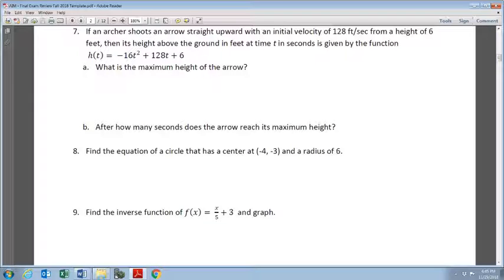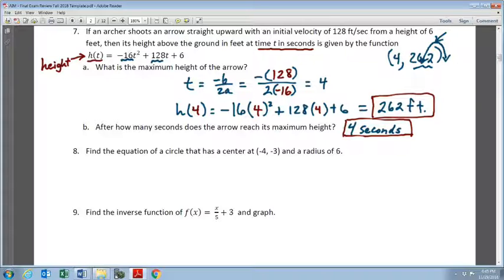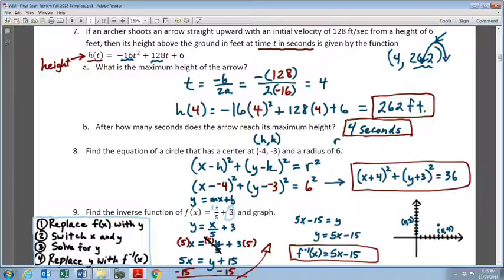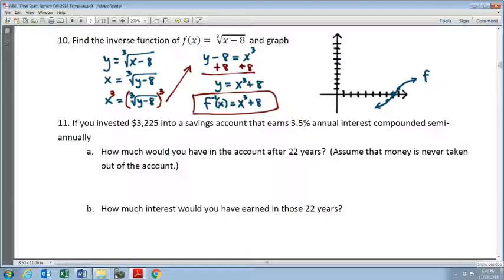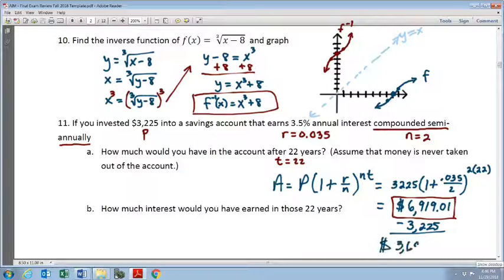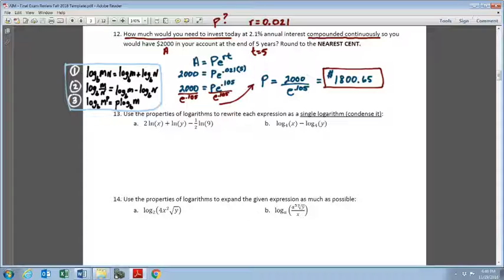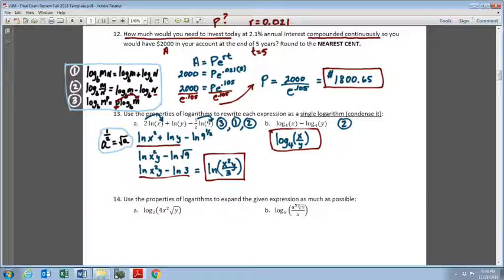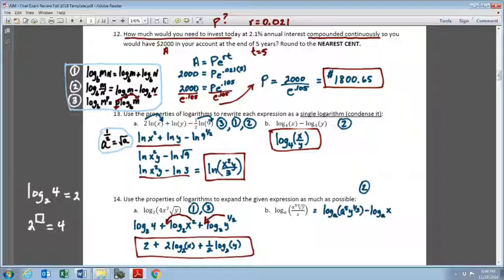AIM Final Review 7-14